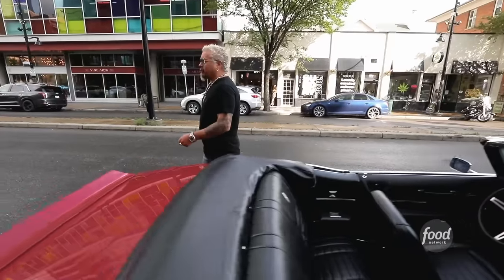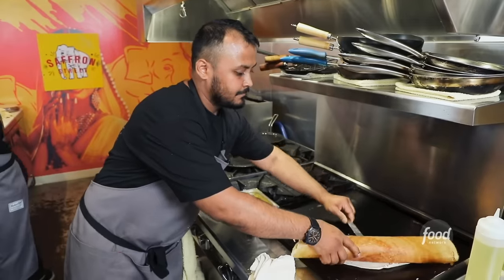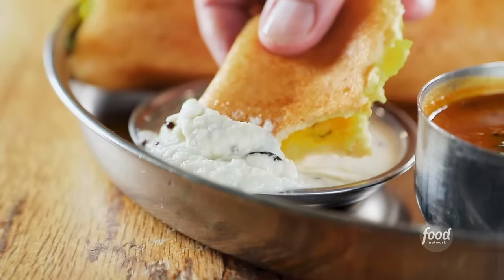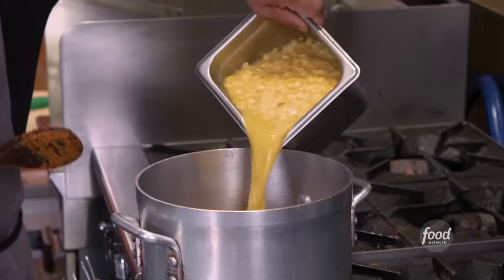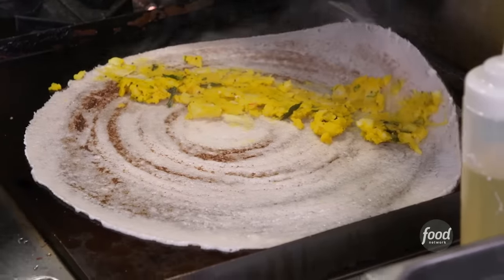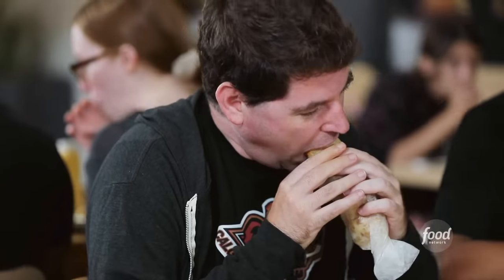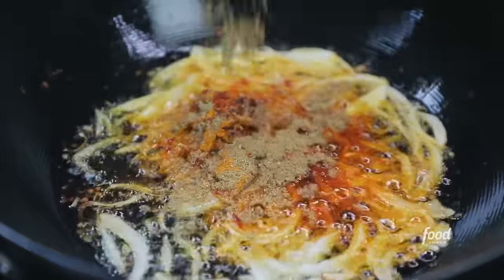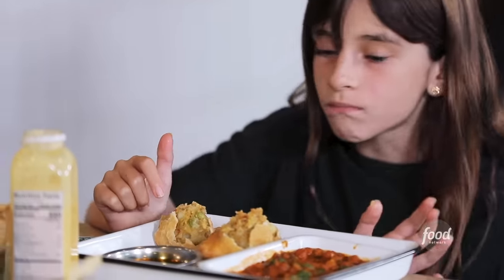Guy Fieri Eats KNOCK-OUT Masala Dosas in Canada | Diners, Drive-Ins and Dives | Food Network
Guy heads to Saffron Street in Alberta, Canada, which is serving up savory south Indian street food, like from-scratch masala dosas and kati rolls.